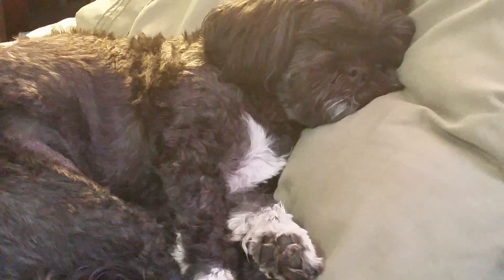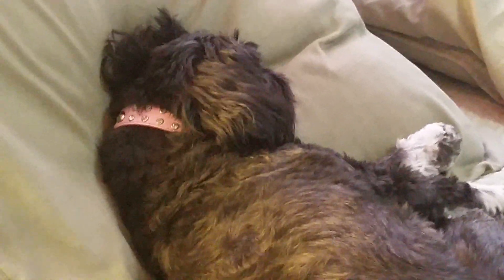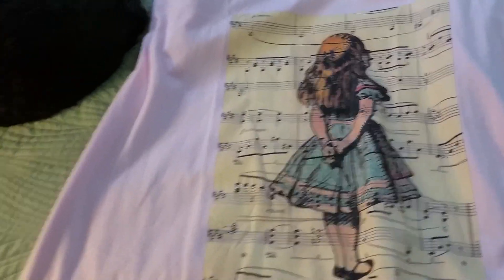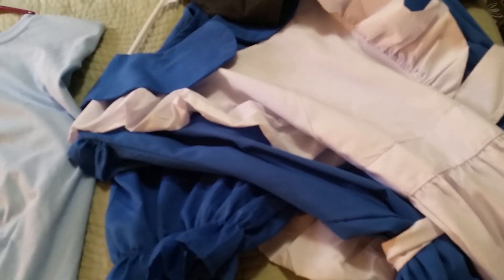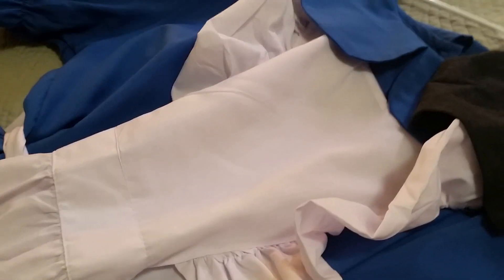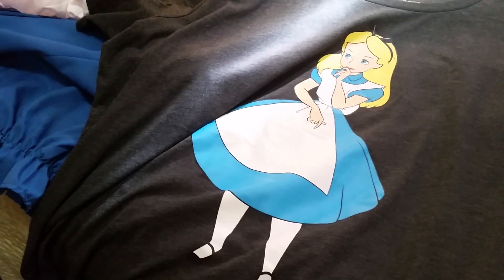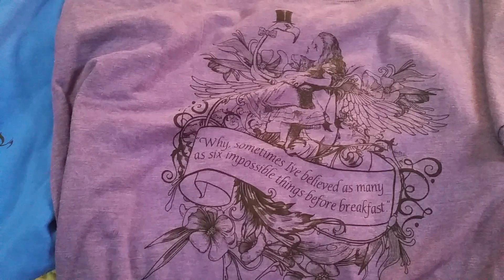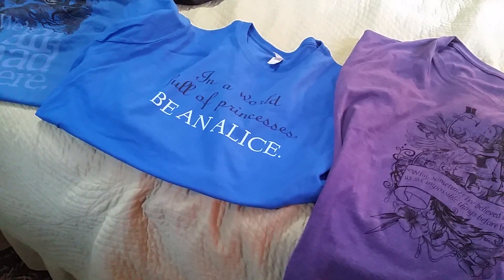Help me choose what I'm wearing to ROSE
I've chosen most everything I'm wearing to the 2019 ROSE Doll Show, except the first day.  Help me decide what I will wear on Wednesday, the first day of my fantasy painting class.  Of course, everything goes with my Alice in Wonderland Mad Tea Party theme.